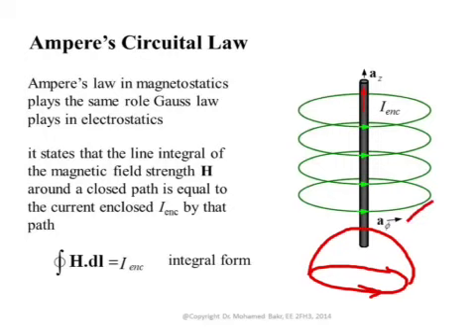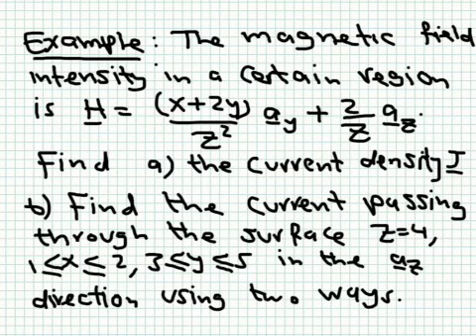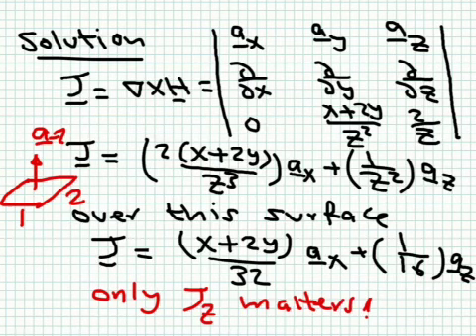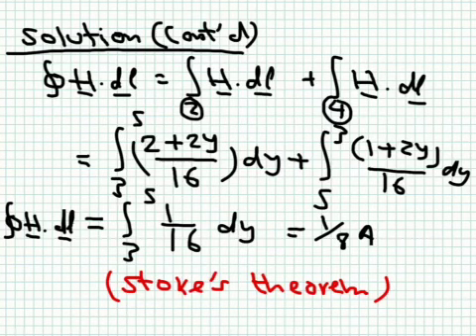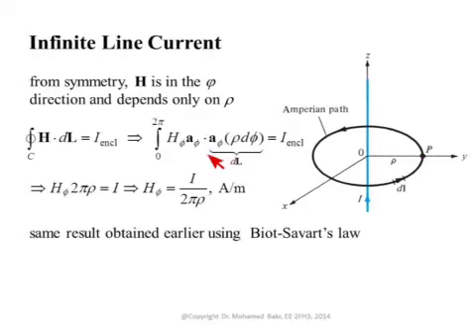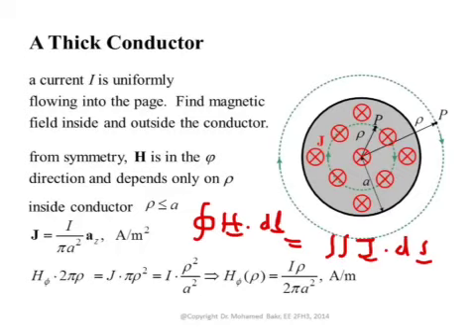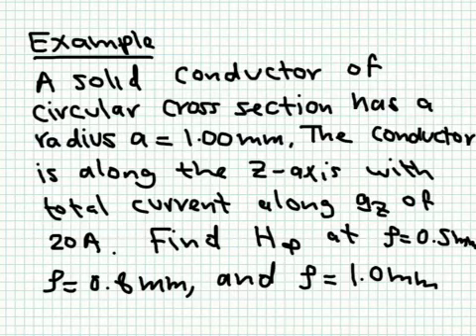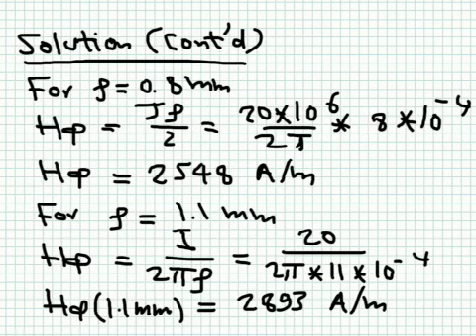Lecture19_1: Ampere's Law